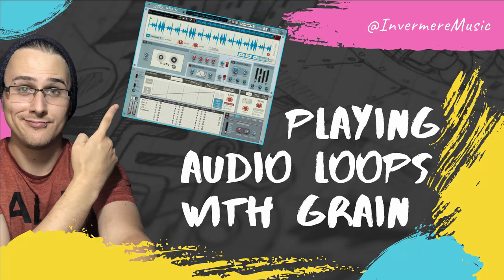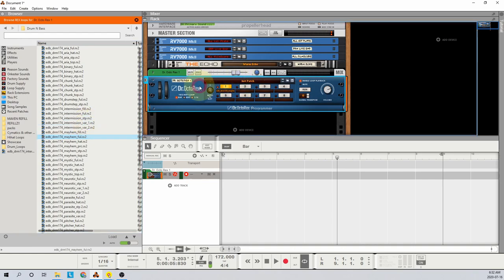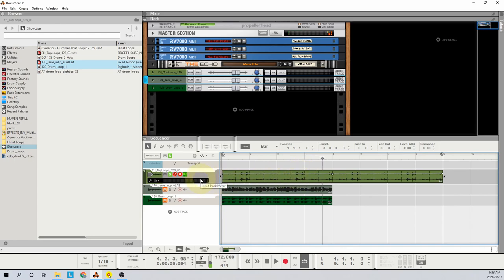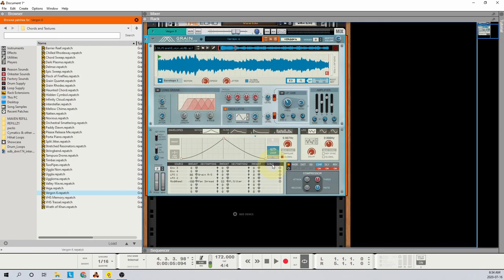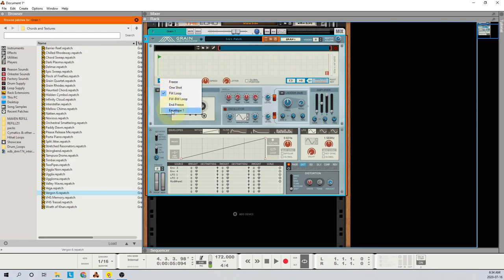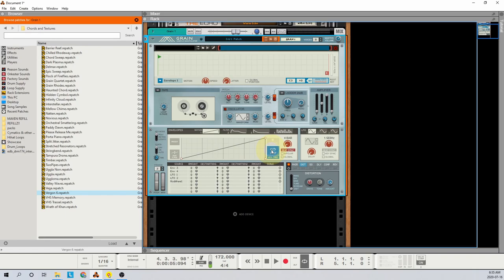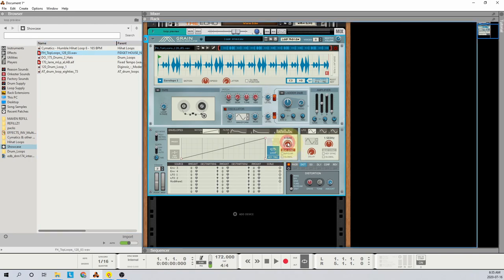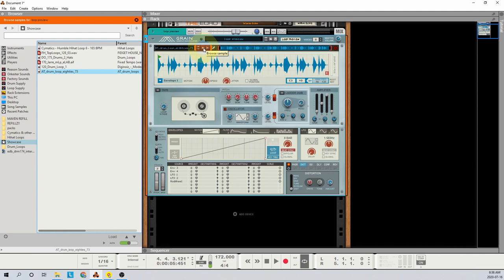Playing Audio Loops With Grain | Reason Tutorial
Ever wanted to go through your audio (.wav etc) loops in the browser and have them play in time with the song like a .Rex file? You can do that with Grain!

Be kind, rewind.
/Invermere